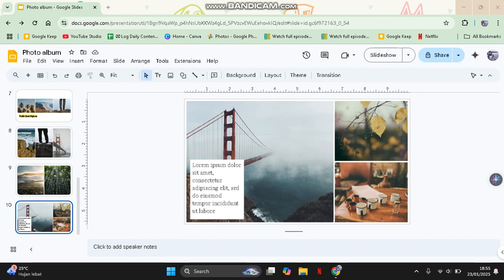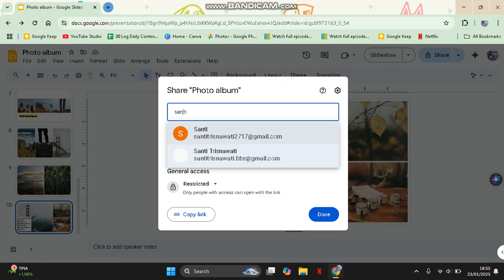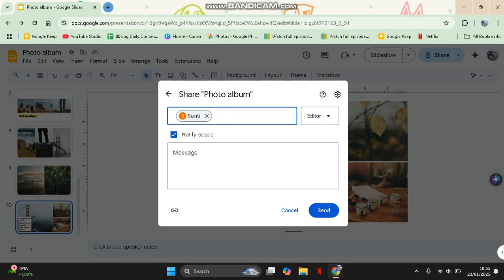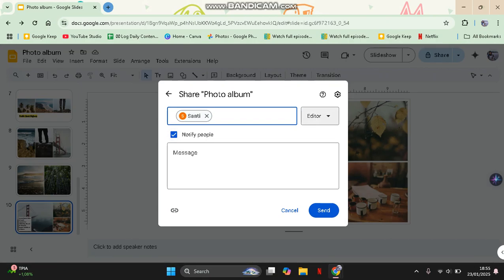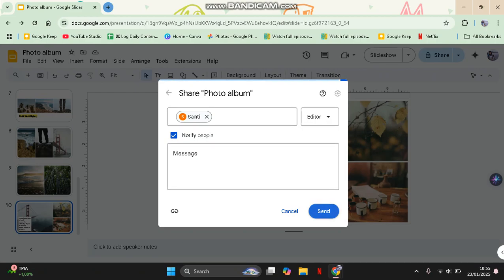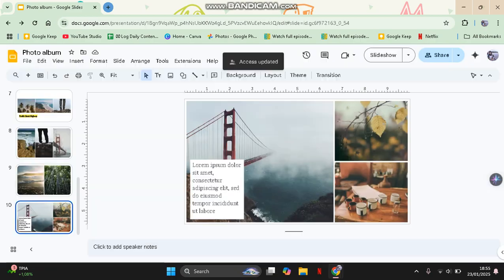How to Share Google Slides with Permissions and Access Control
. In this tutorial, I’ll show you step-by-step how to share Google Slides, customize access permissions, and maintain full control over your files